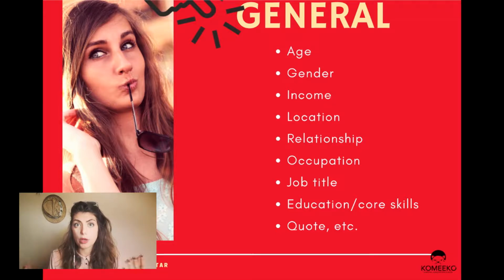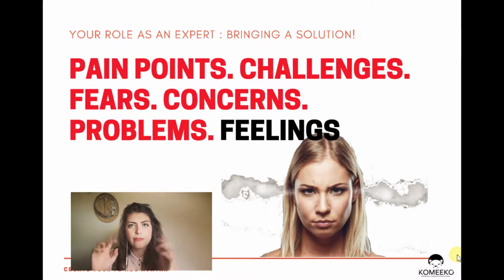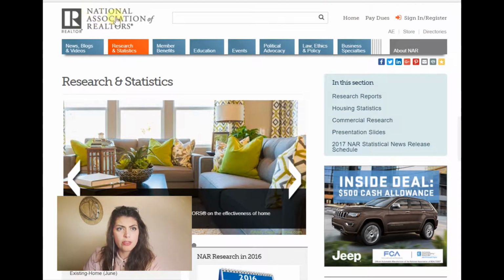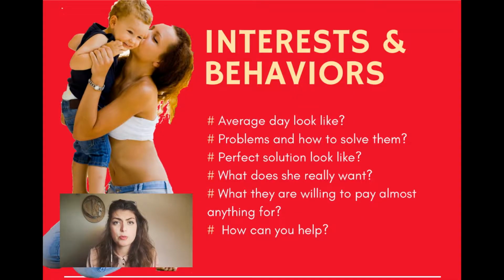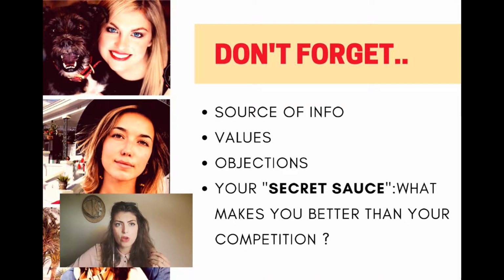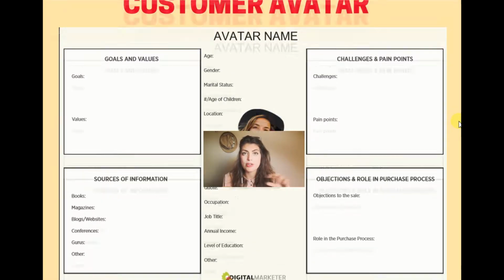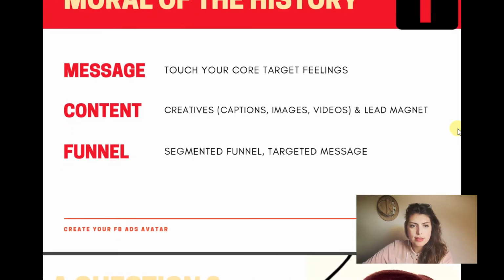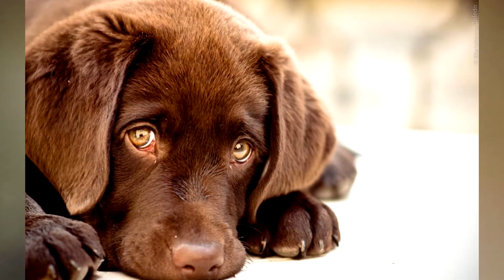Facebook ADS : CREATE YOUR CUSTOMER AVATAR FIRST !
Discover in this video how to create your Custom Customer Avatar to optimize your audience targeting on your Facebook Ads campaigns.